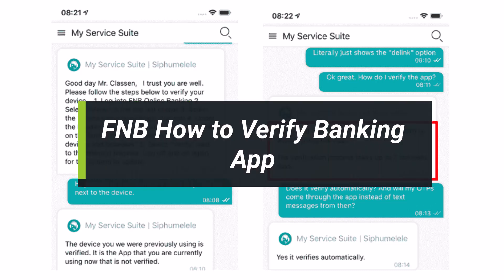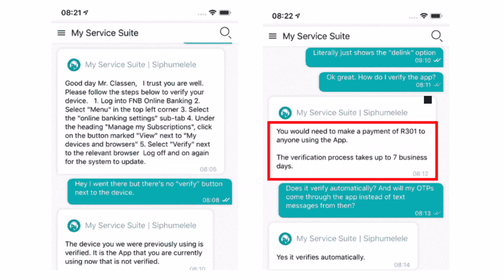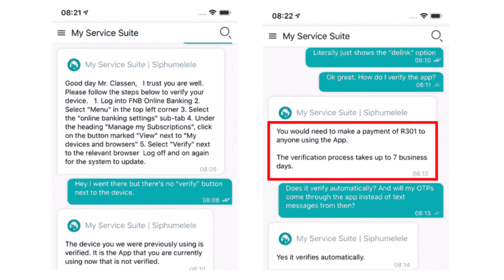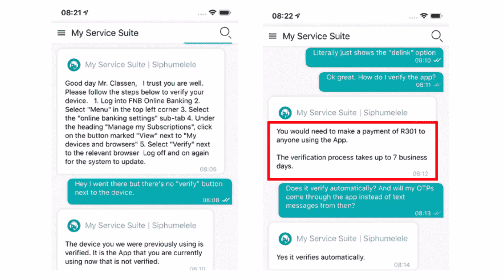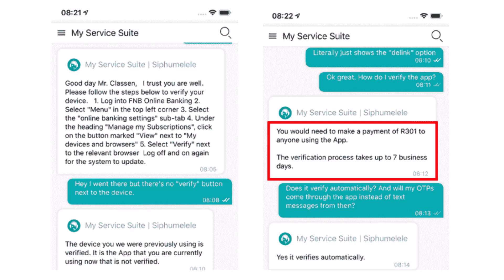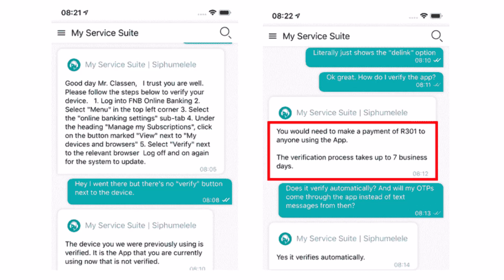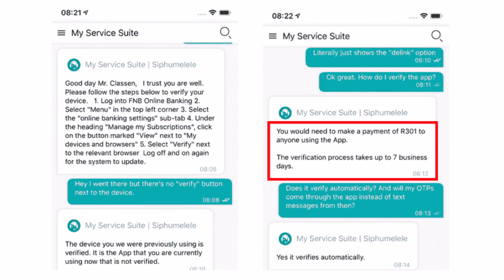FNB - How to Verify Banking App?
This video guides you in quick easy steps to verify your FNB banking app. So make sure to watch this video till the end.

~ Chapters:
0:00 Introduction
0:16 What the Issue Is
0:33 FNB How to Verify Banking App
1:29 Conclusion